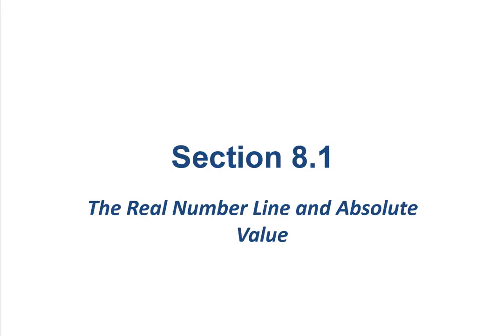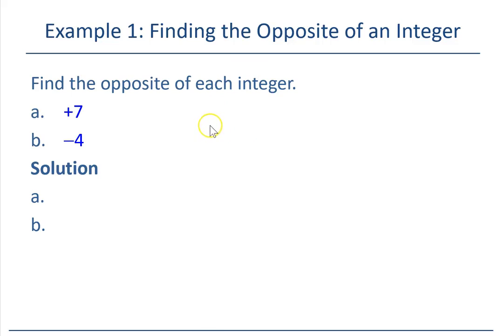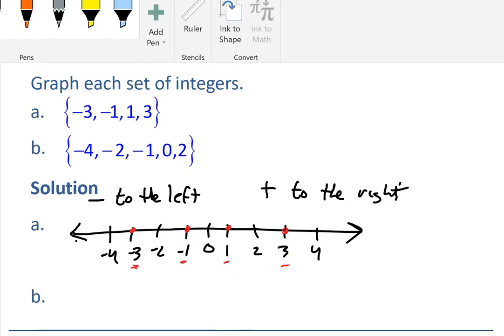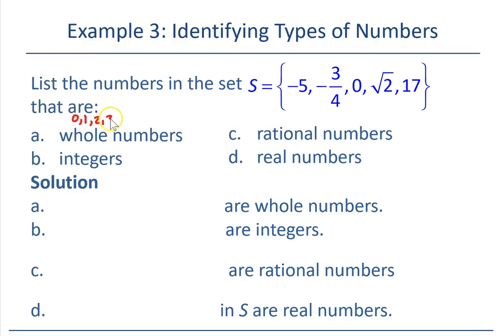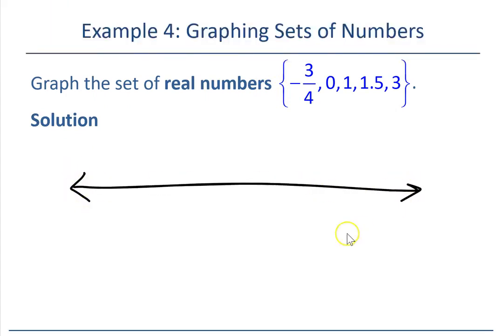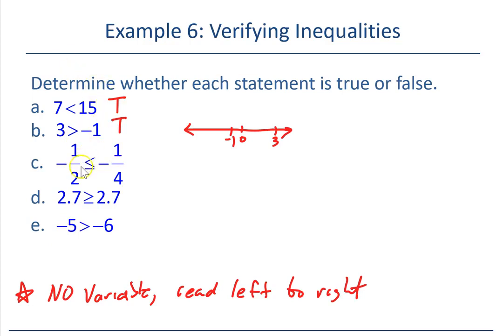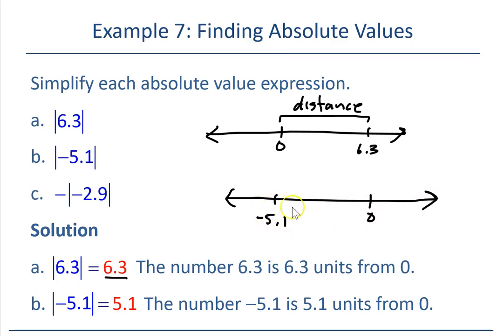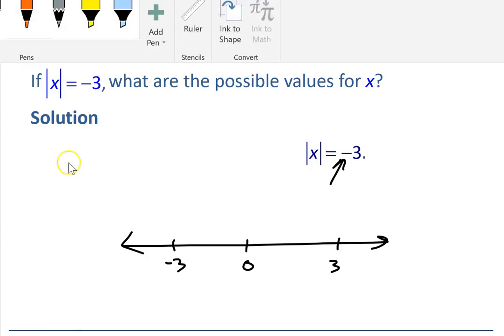8.1 The Real Number Line and Absolute Value